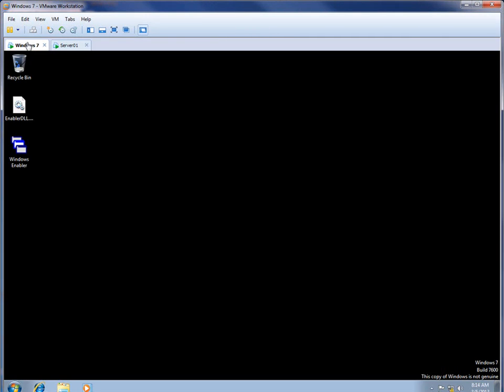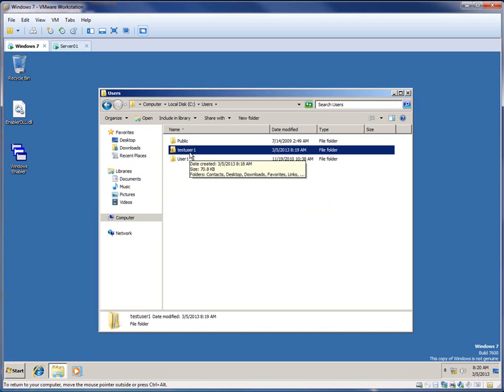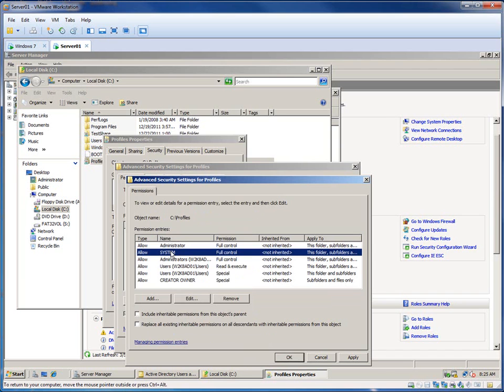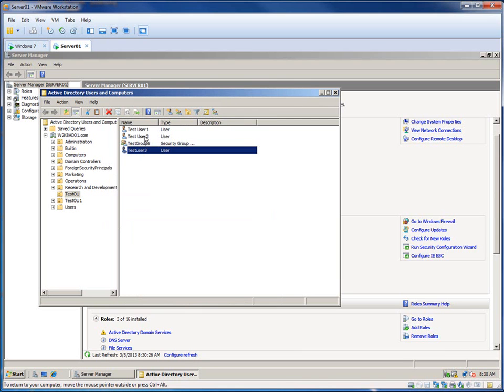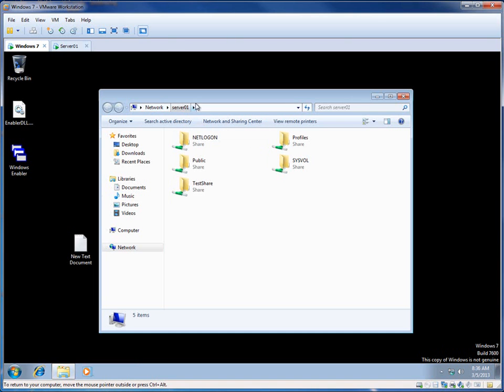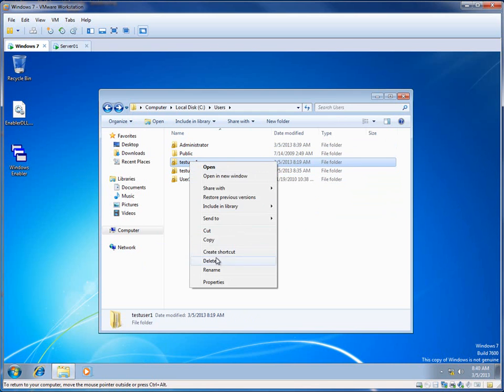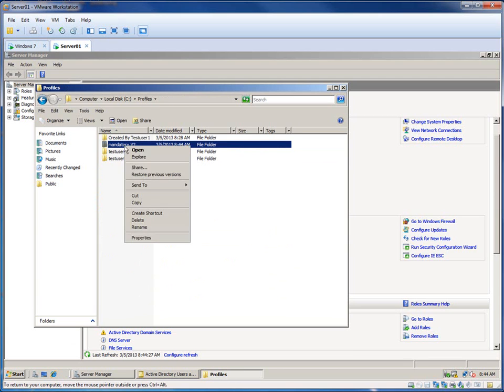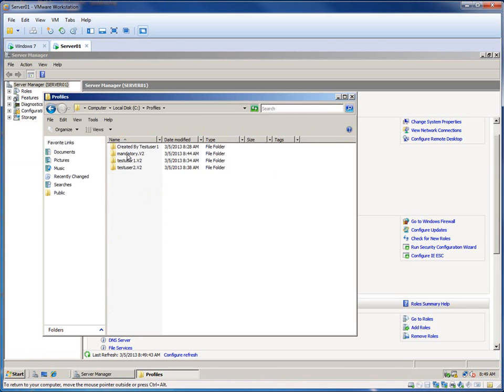Roaming and Mandatory Profiles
Configuring roaming and mandatory profiles in Server 2008.  Also briefly demo Access Based Enumeration (ABE)